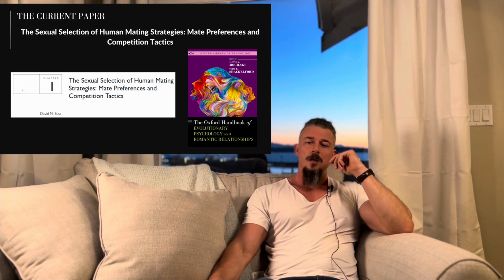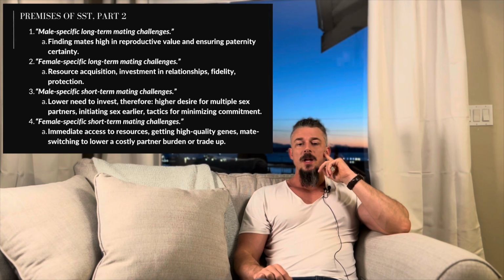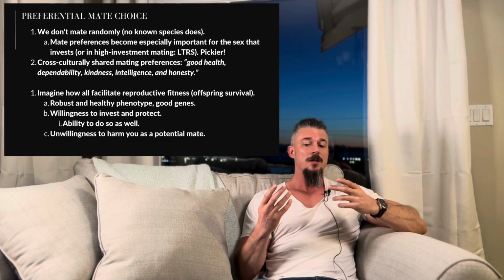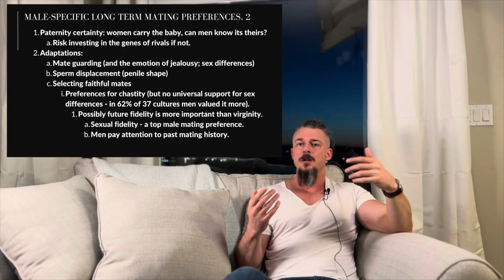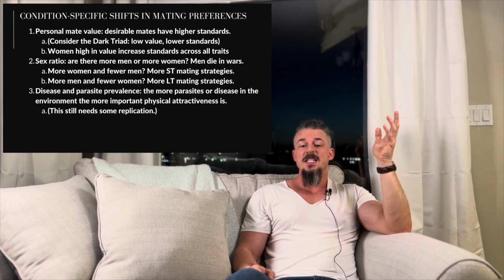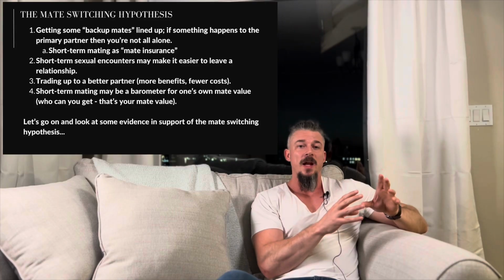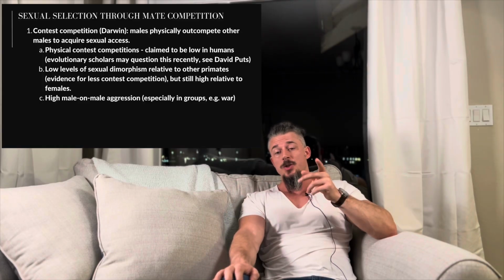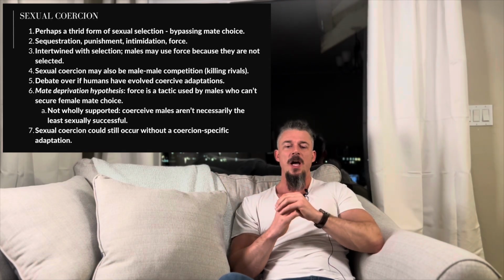Sexual Selection and Human Mating Strategies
How Attractive Are Red Pill Influencers?